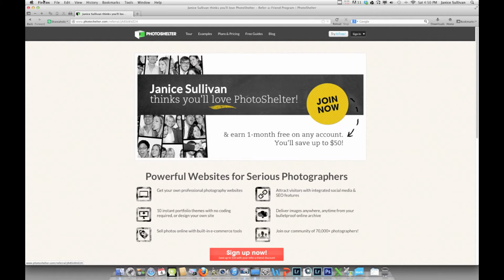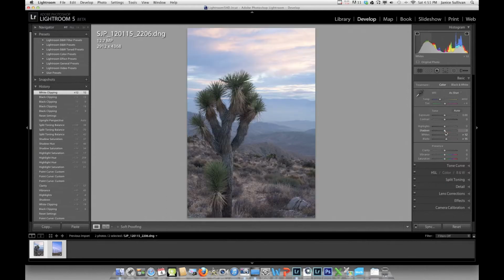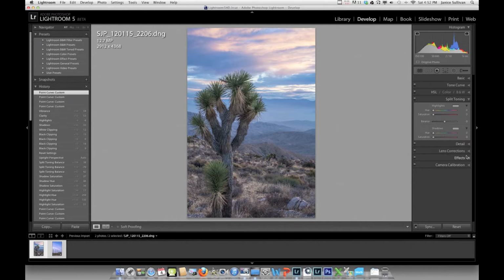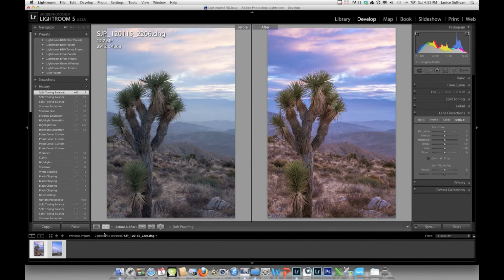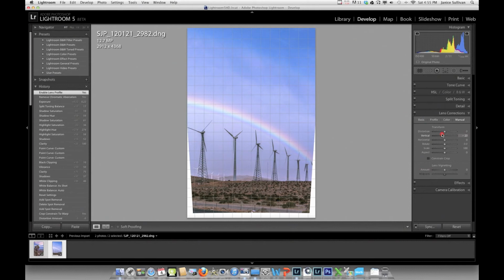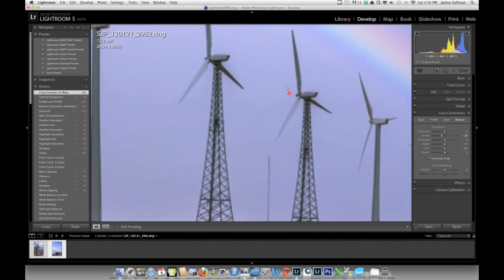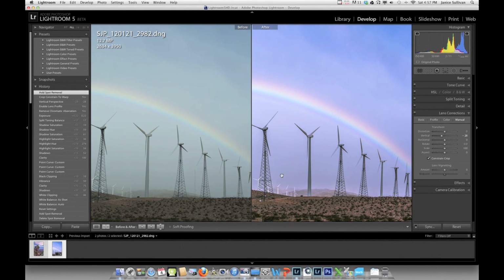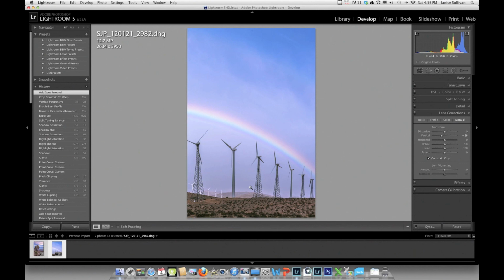Unused Lightroom Tools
Learn how to enhance your images using several quick tools in Adobe Lightroom. This is an HD video and looks better in full screen.